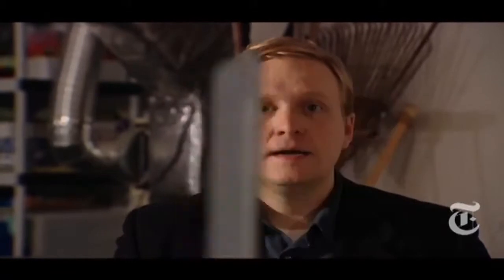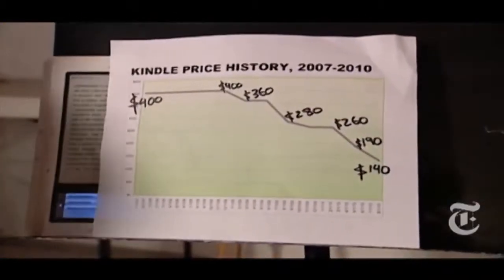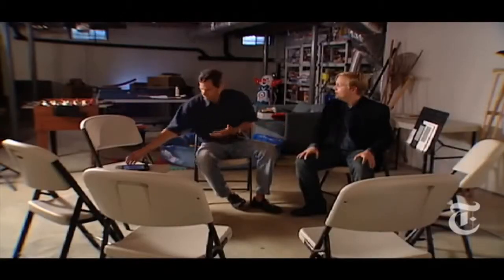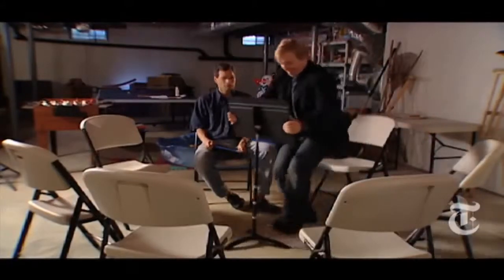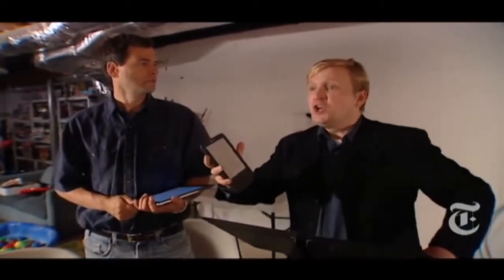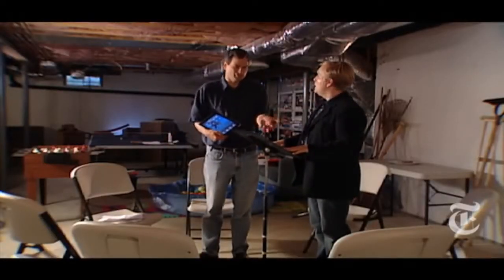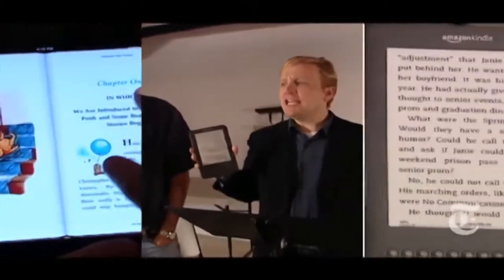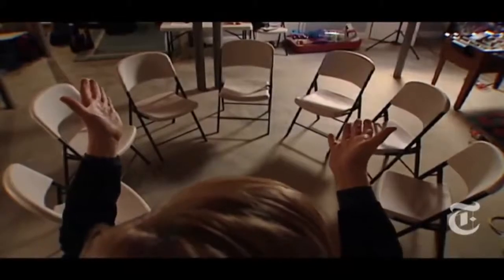Technology The Kindle 3 nytimes com video